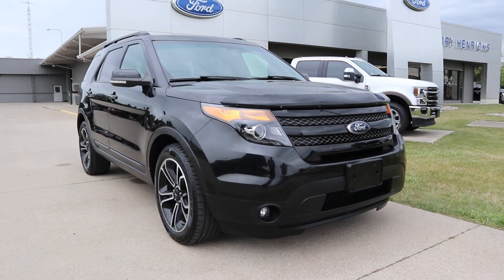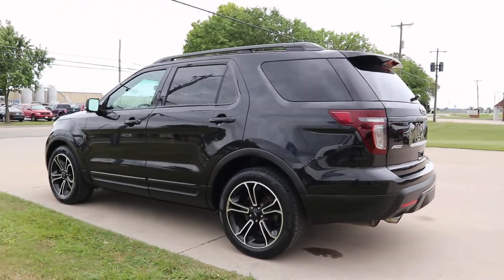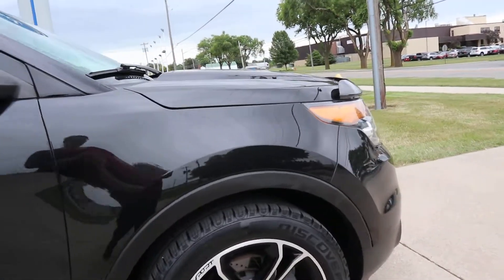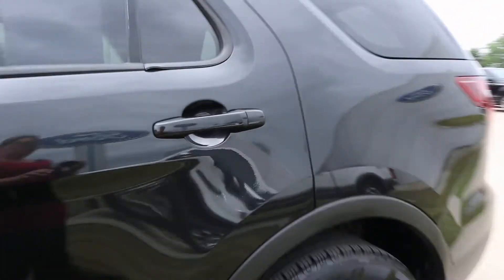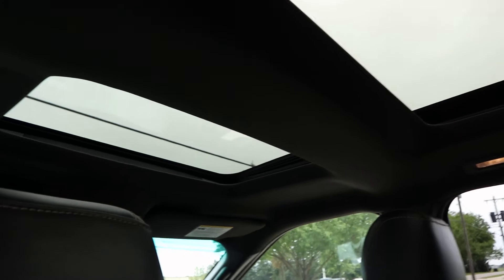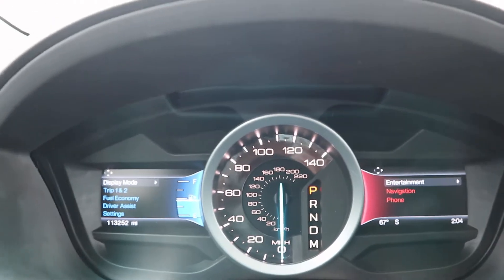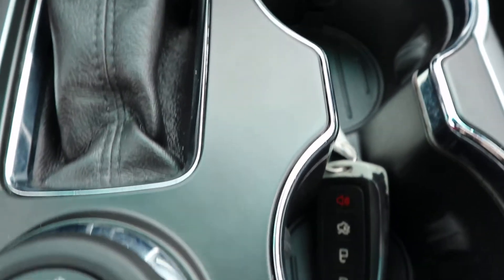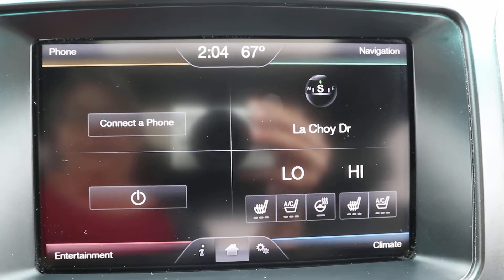Used 2015 Ford Explorer Sport Walk Around (UB48441)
We provide AIRPORT TRANSPORTATION andNATIONWIDE DELIVERY OPTIONS. We are conveniently located on State Route 2 (Stryker St.) Archbold, Ohio, 5 miles south of the Ohio Turn Pike Exit 25 and 6.2 miles north of St Rt 6. * Easy access from any location.